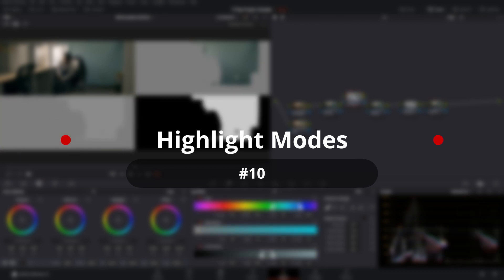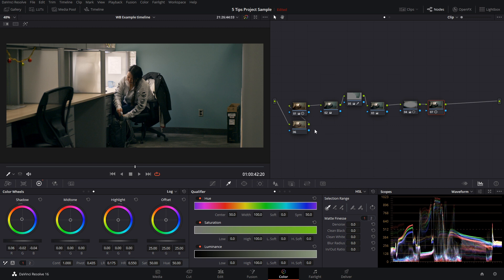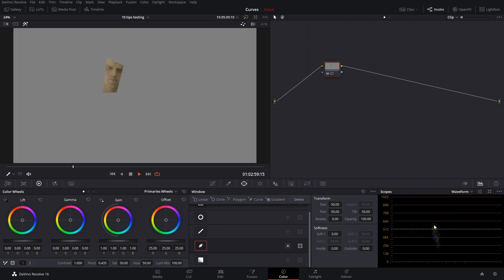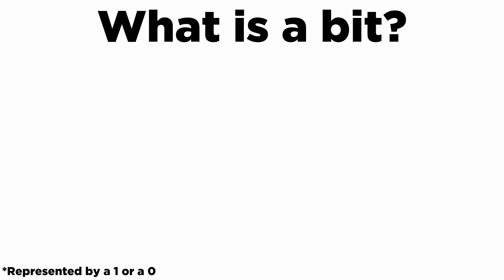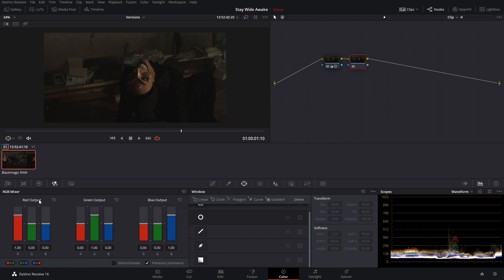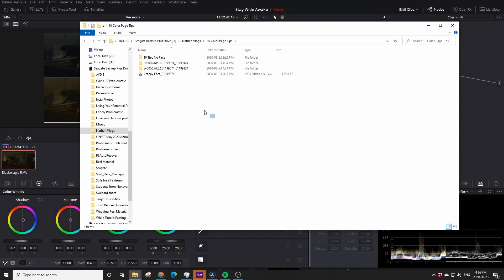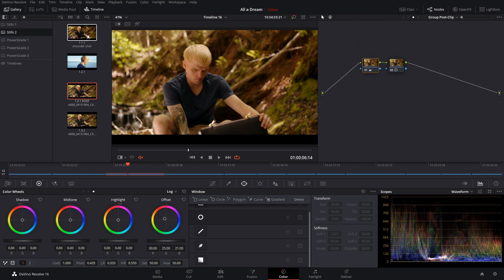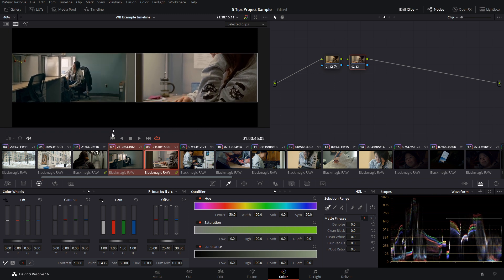TEN Resolve COLOR Page Features - That Would have SAVED ME YEARS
Davinci Resolve 16 tutorial from Beginner to Pro covering 10 helpful and time saving features on the Color page.

Timestamps:
0:00 Intro
0:40 Highlight Modes
3:39 Keyboard Customization
5:18 Display Qualifier Focus
6:58 WB Eyedropper RGB Values
9:23 Versions
12:49 Stills
16:41 Image Wipe (without stills)
18:25 Groups
22:44 Timeline Node Graph
24:02 Lightbox
27:22 Outro

Notes:
These are the 10 features on the color page that I constantly find myself using to save time. The goal of this video is to have the feature fully explained so you actually know how it works, not just how to use it. As far as I know these features are all available in the free version of resolve (if you find something's not please let me know)

By far this is the most information dense video I've made for this channel to date. I'm experimenting with doing videos once a week so I can make them bigger and better. Let me know what you think of the new format.

References:
Check out the DaVinci Resolve 16 reference manual to learn more you can find it in the help tab of Resolve.
Keyboard Shortcuts Pages 138-142
Qualifier focus: Page 2380
WB Eye Dropper: Pages 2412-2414
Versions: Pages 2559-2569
You can also learn more about versions in Pages 165-169 of the Color Correction with Davinci Resolve 16 by Daria Fissoun, CSI linked
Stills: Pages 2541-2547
Split Screen Modes: Pages 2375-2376
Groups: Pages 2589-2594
Timeline Node Tree Pages 2591 and 2577
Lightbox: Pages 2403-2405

Socials: I don't have any, but if I start you'll be the first to know